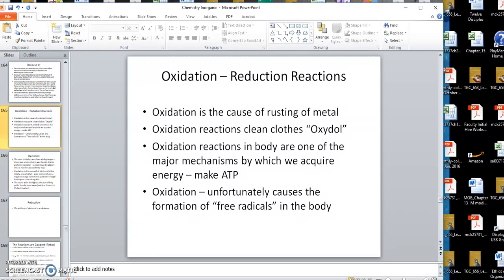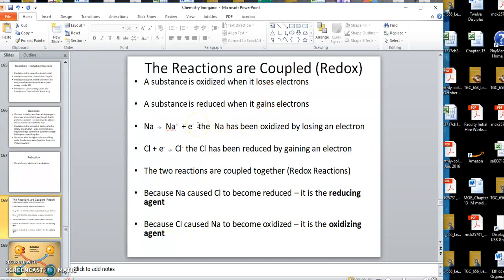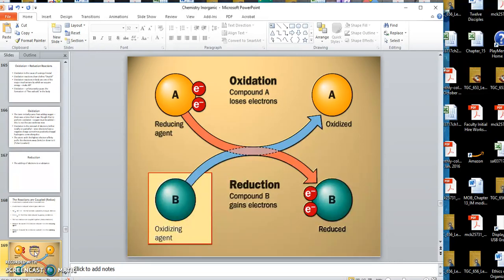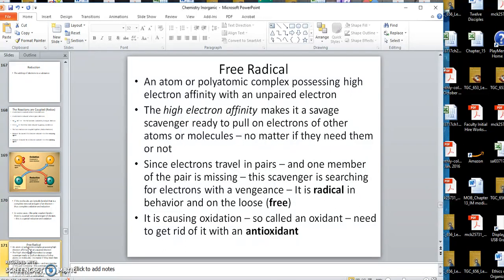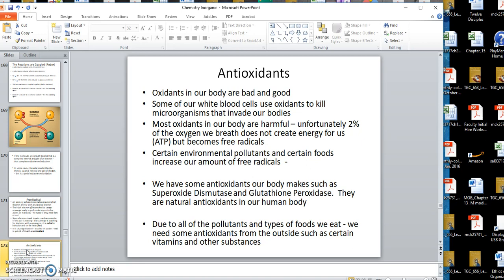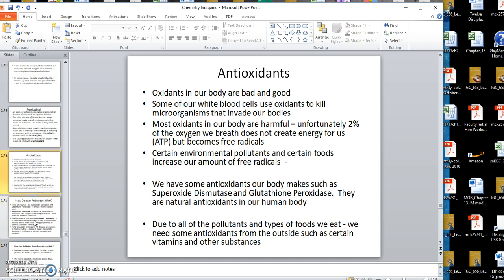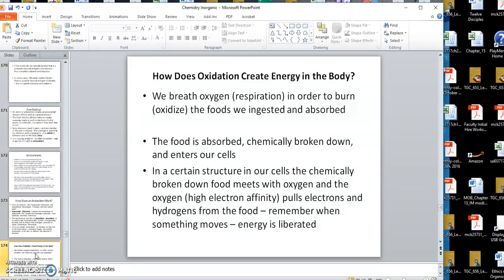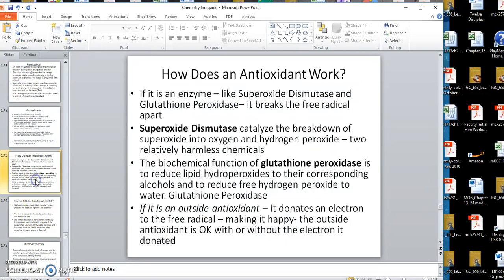Oxidation Reduction Reactions